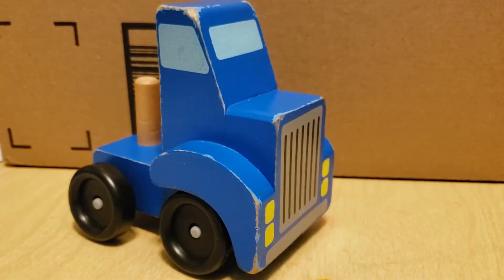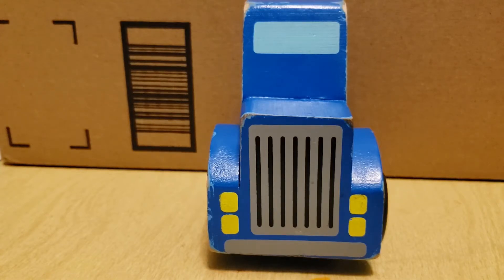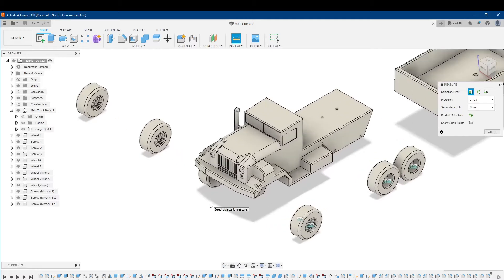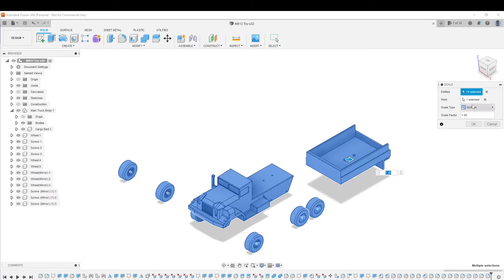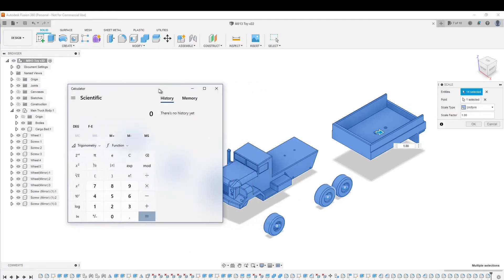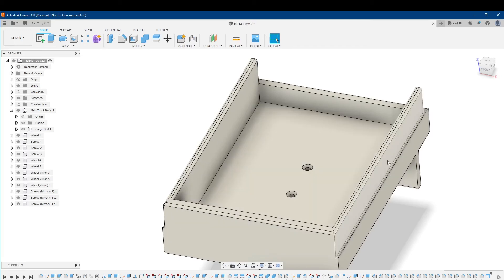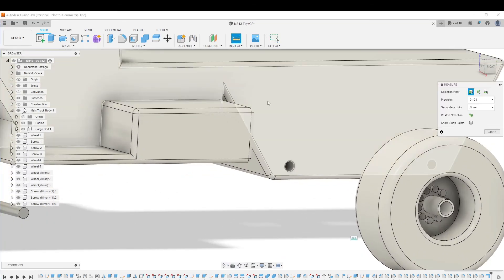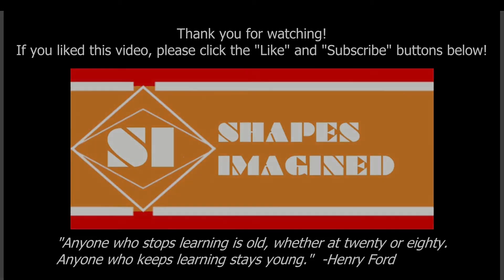Scaling Models in Fusion 360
I am a longtime CAD user and 3D printing hobbyist.  I decided to share what I've learned about Autodesk Fusion 360 through my regular use of the software and hope that others can learn how to put their ideas into a CAD environment.  Perhaps one day those ideas can be a reality.

This video shows how to scale 3D models in Fusion 360.  This can come in handy when you use real life dimensions to make a model in CAD, but then scale it up or down for whatever use you have for it.  Miniaturized mechanical demonstration models, scenery and rolling stock for model railroads, as well as decorations and toys from real-life dimensioned models all benefit from CAD scaling.

I do not work for Autodesk - I just use their software and want to help anyone interested in working with it get to know it!